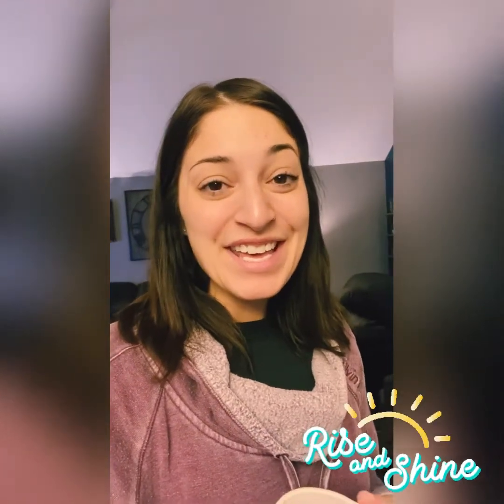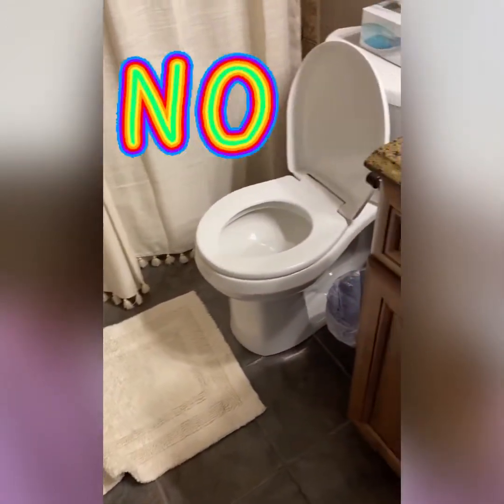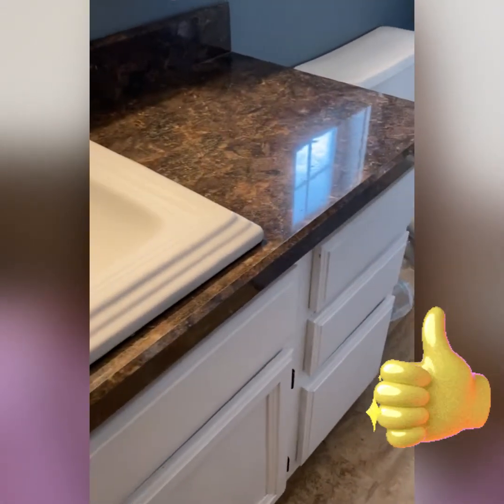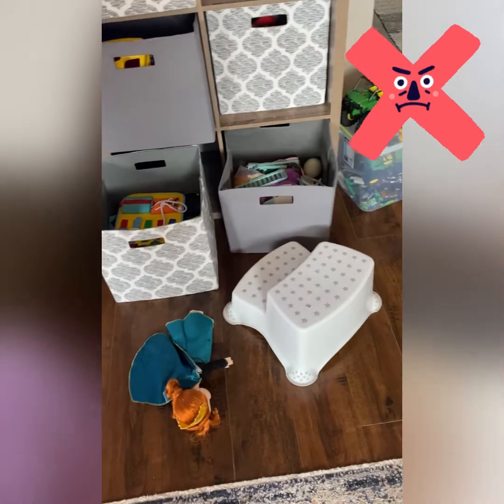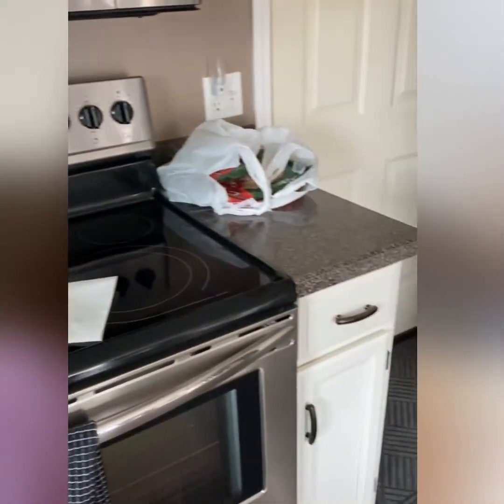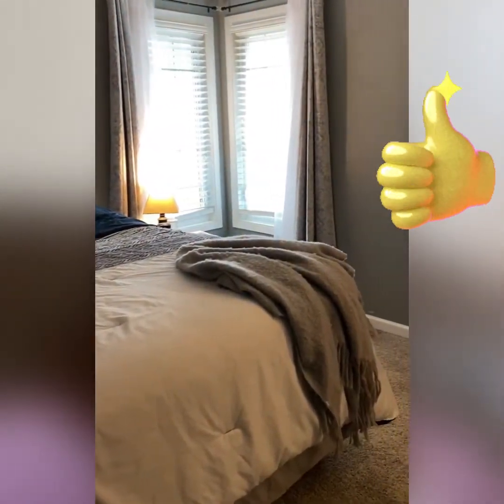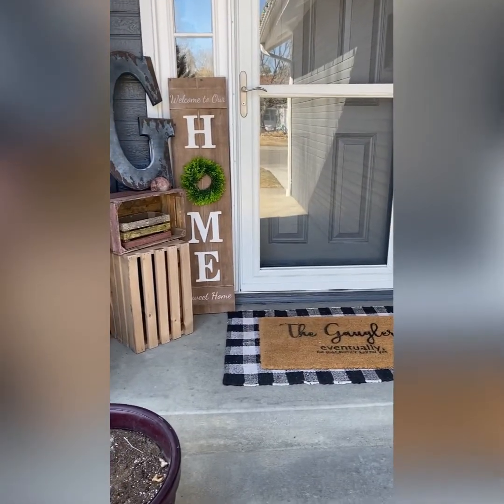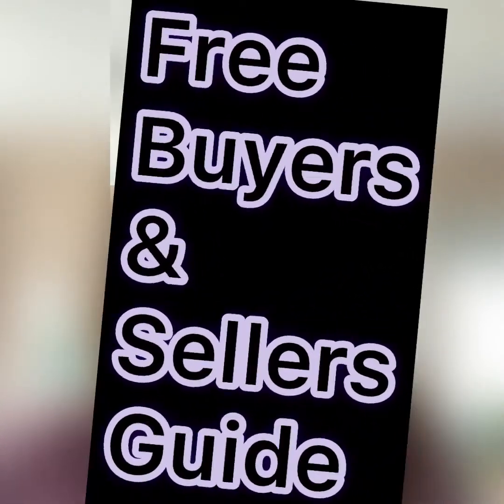Stage Your Home Like a PRO Without Paying For It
Staging tips without paying an arm and a leg

📅 Schedule a Free 30 minute Discovery Session with Alyssa Webb today and take your first step towards your dream life!

🏠 Check out the hottest properties in Billings with just a

💡 Want to know the value of your current home? Use our Home Value Calculator and find out now!

👩🏻 Follow Alyssa on Instagram for inspiration and updates on the Billings real estate market

Alyssa Webb is a REALTOR®️ in and around the Billings, Montana (about a 1.5 hour radius of Billings). Proud mom of 5 children 👶🏼 and a Maltipoo & a chihuahua🐶  There is no greater joy than guiding people through the home buying and home selling processes so that they understand everything- every step along the way AND every paper they are signing. I am so grateful to each and every one of you that watch my videos and follow along on my journey. When I’m not doing real estate related things you can find me at hot yoga, doing Barre, reading a good book or maybe binging Netflix 🤣

If you have questions about joining ΓEA⅃ Broker let’s schedule a time to chat!
Check this out: Join me at Real! Real offers flexibility, mobile tech, great splits and no monthly fees. Happy to share more on a calendly call!